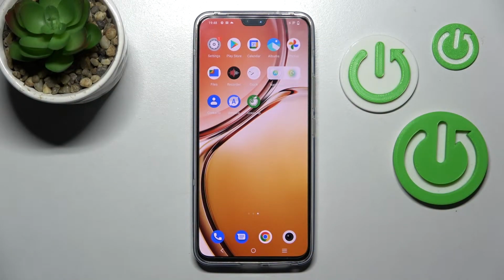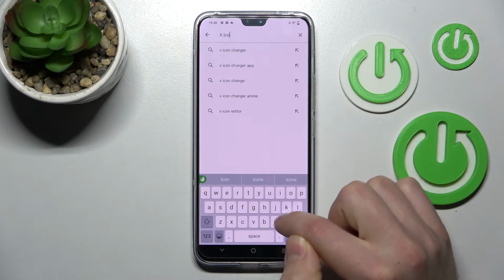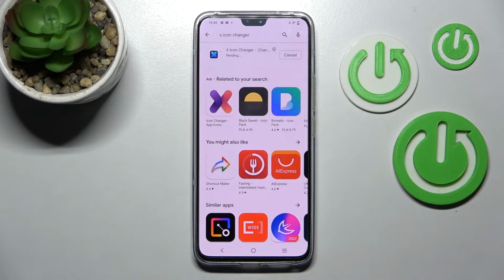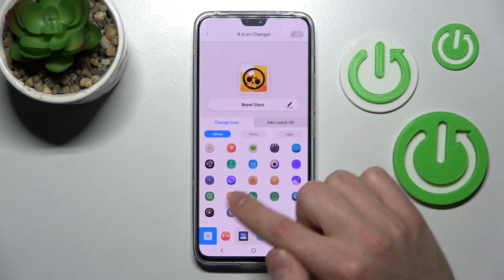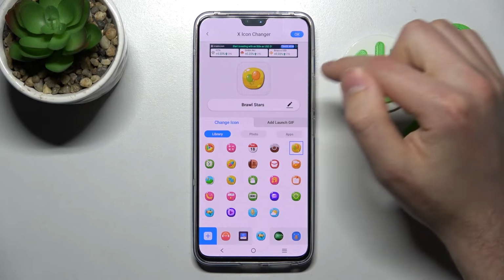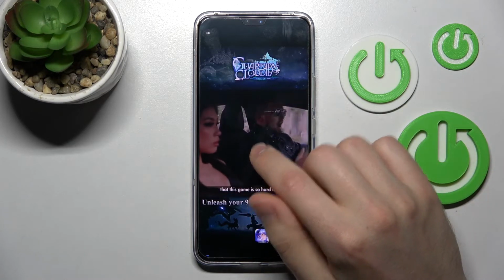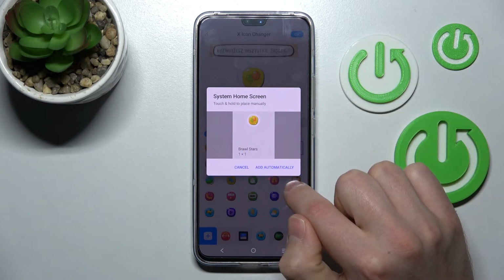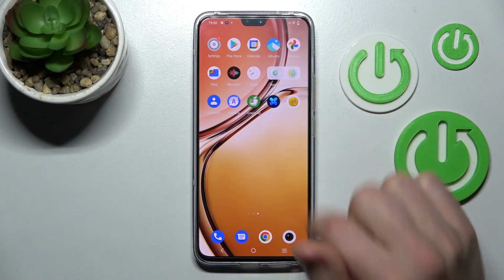How to Change Icon Shape in Vivo V23 - X Icon Changer app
Find out more about changing icon shapes on Vivo V23 5G:
Hello everyone. Watch this video tutorial and learn how to change icon shapes in Vivo V23 5G by using the X Icon Changer app. Follow the steps in order to install the app and add a new look to your icons in your Vivo V23 device. If you want to know more about your Vivo V23 5G, visit our YouTube channel.

How to Change icon shapes on Vivo V23? How to personalize your app icons on Vivo V23 5G? How to use the X Icon app on Vivo V23?